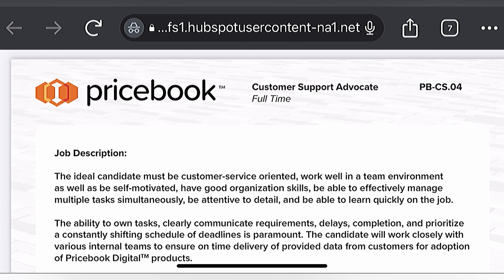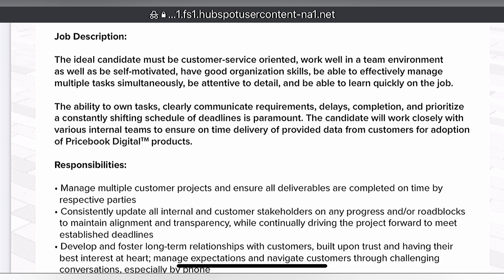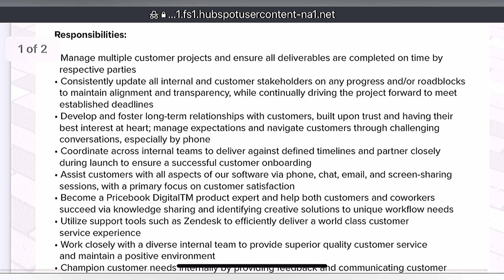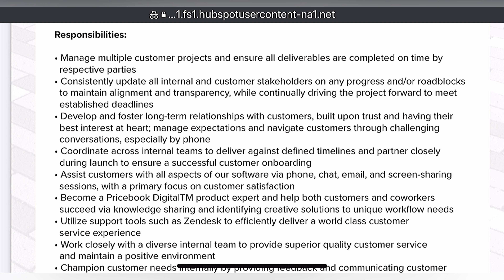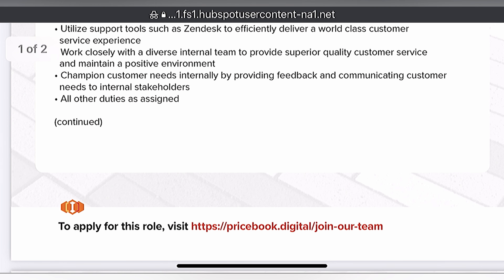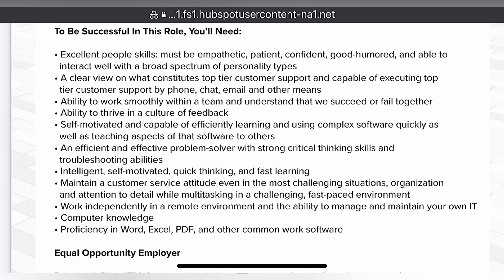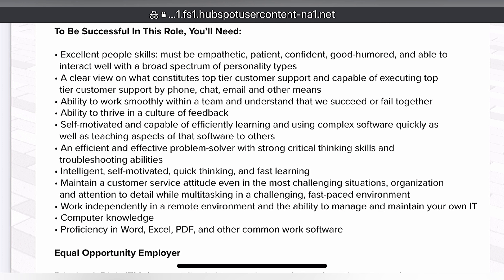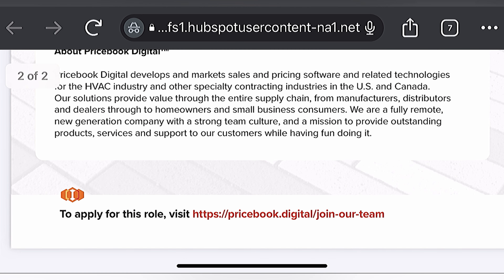MAKE $20 PER HOUR TO WORK FOR Pricebook | WORK FROM HOME JOB OPPORTUNITY | FULL TIME JOB 2023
💰Make $20 per hour to work for Pricebook | No Degree Required | Full Time Job | Work From Home Job Hiring Now. Make money from home while earning great pay. Apply now while it's fresh. We pray all the best for you on your employment journey! Stay positive!

📝 Need help with your resume?
No problem we have the solution!

If this job link is removed since
posting, this means that the company has received the maximum amount of applications or has filled the role already (since the date we shared the video). We encourage you to turn on
your notifications to get job leads immediately after we post them to get ahead of the crowd.